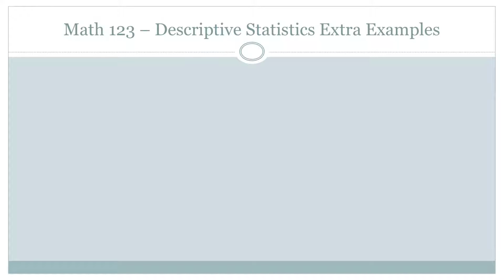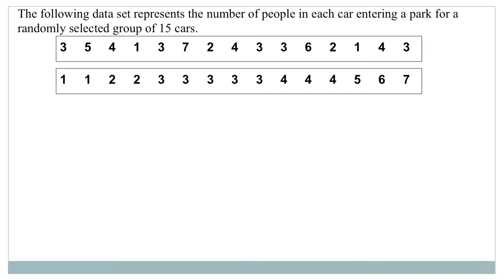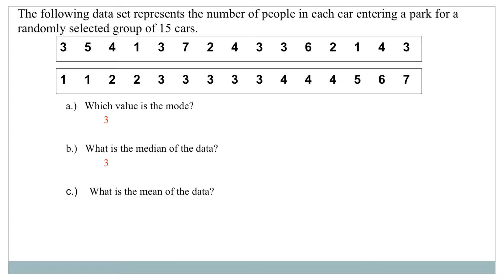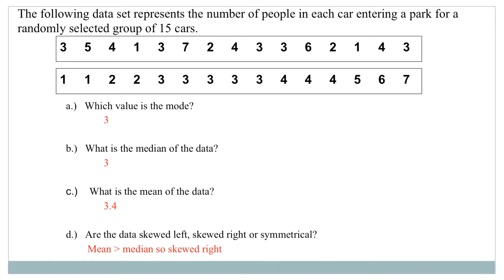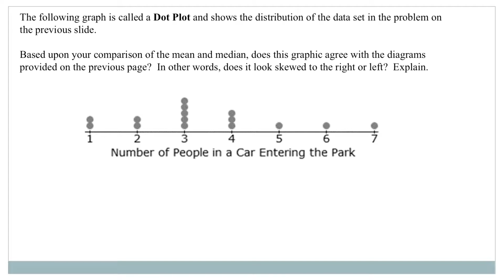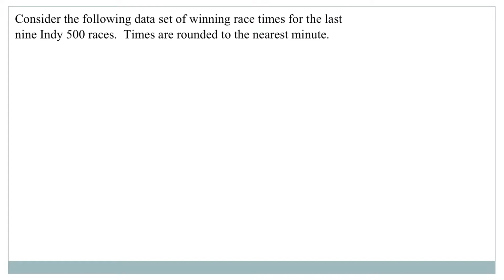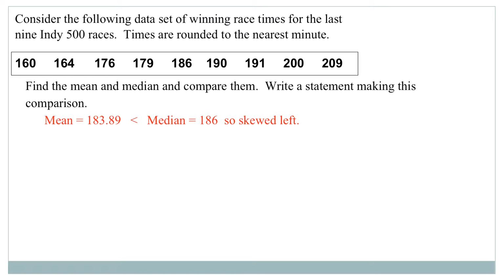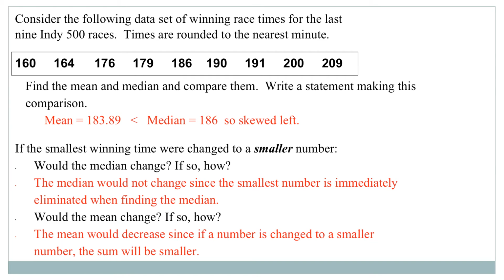Math 123 - Descriptive Statistics